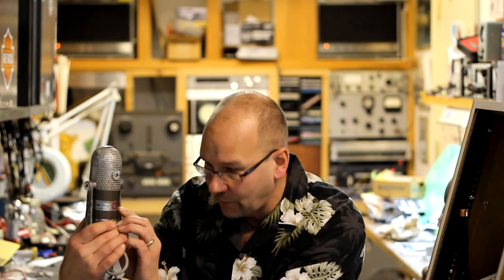RCA ribbon microphones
Comparing RCA KU3A to a 44BX and 77D